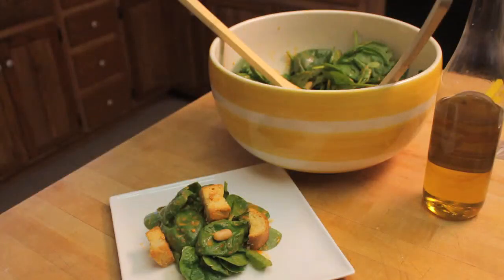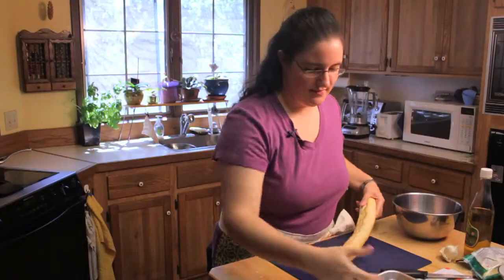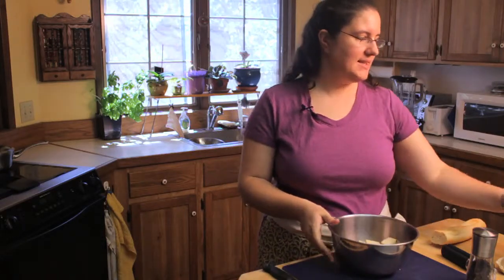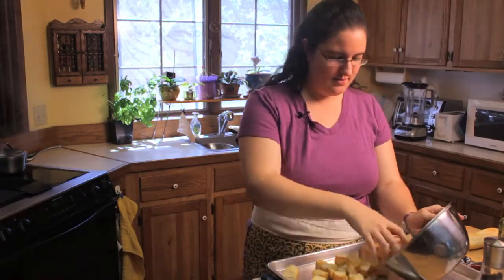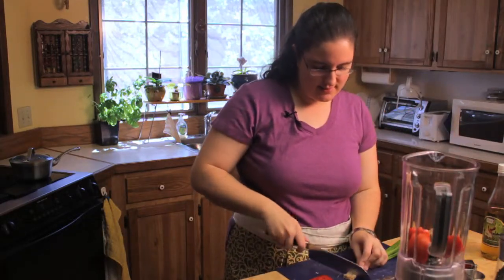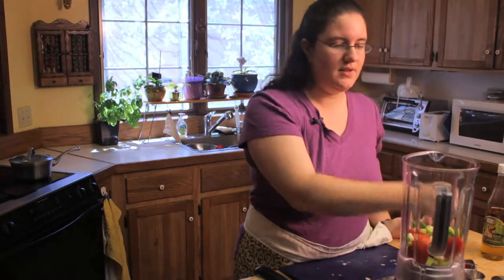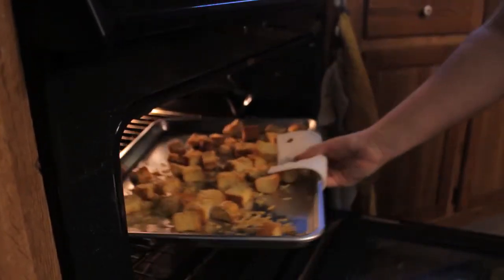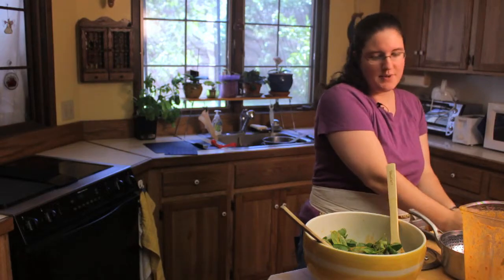How to Make Spinach & White Bean Salad-Simply Good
This week, Rebecca makes a spinach salad with white beans, homemade tomato basil dressing, as well as homemade parmesan croutons.  Too good to be true?  Not at all, it's simply good.